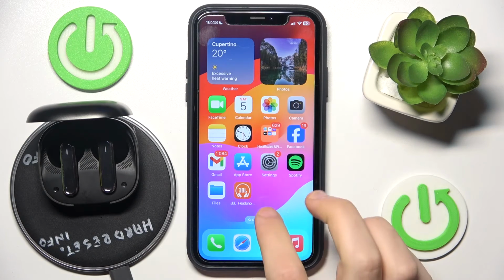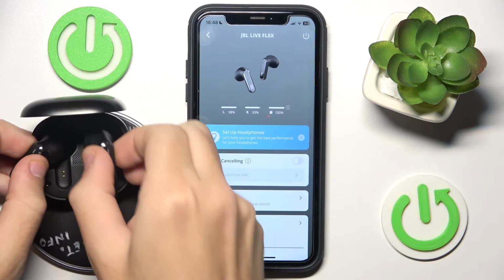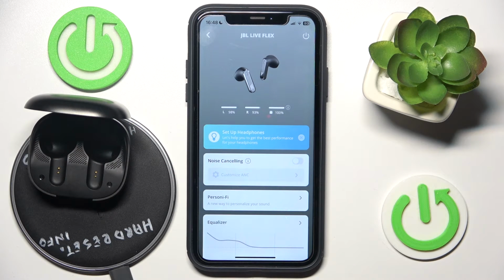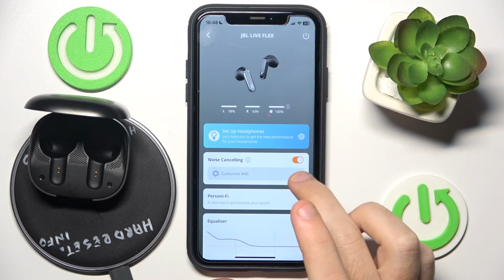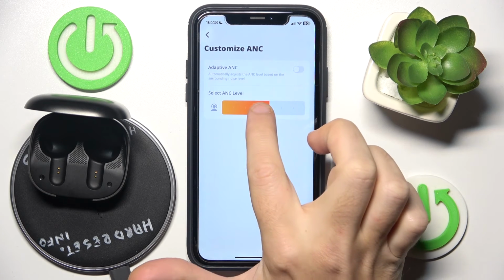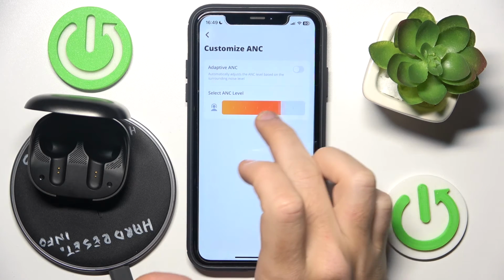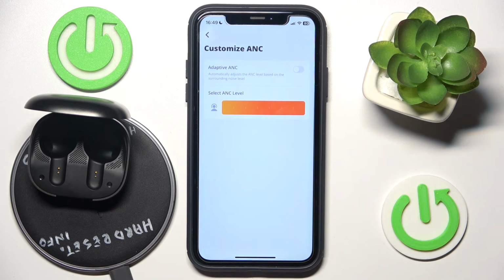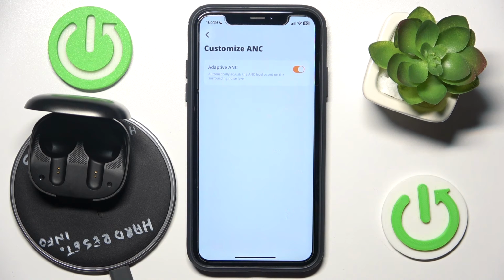JBL Live Flex 3 - How to Manage Noise Cancellation | Control ANC Features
Hi everyone! In this video, we’ll show you how to manage noise cancellation features on your JBL Live Flex 3 headphones. Controlling active noise cancellation (ANC) is vital for immersing yourself in your music or focusing in noisy environments. We’ll explain how to toggle these features effectively so you can enjoy the perfect sound experience in any setting. Let’s dive in!

How to Manage Noise Cancellation on JBL Live Flex 3?
How to Control ANC Features on JBL Live Flex 3 Headphones?
How to Adjust Noise Cancellation on JBL Live Flex 3?